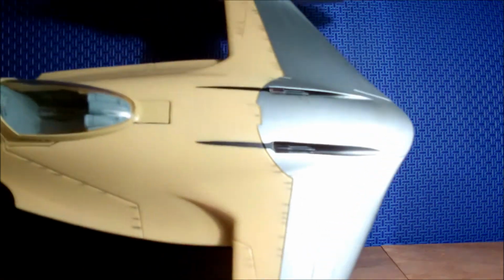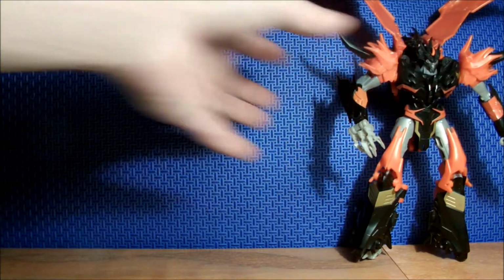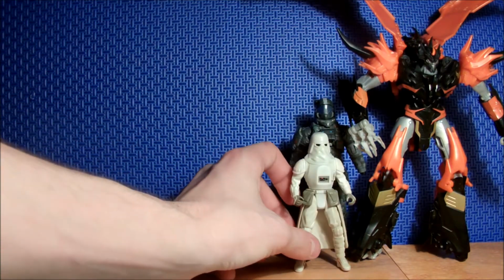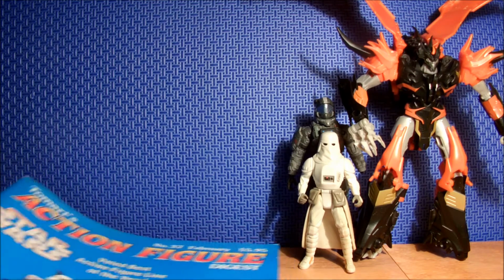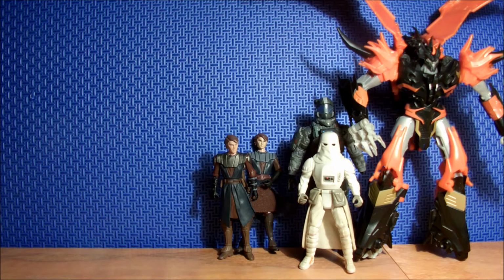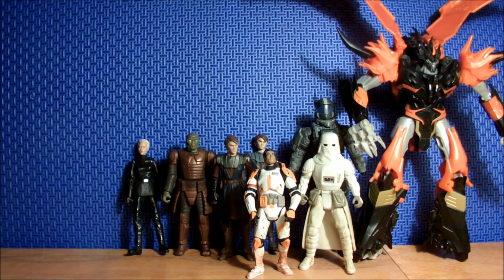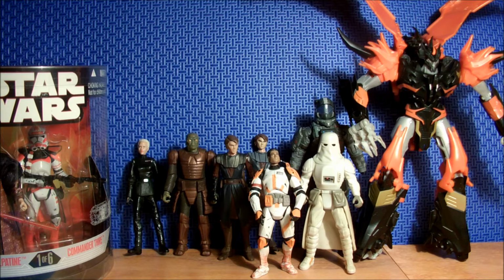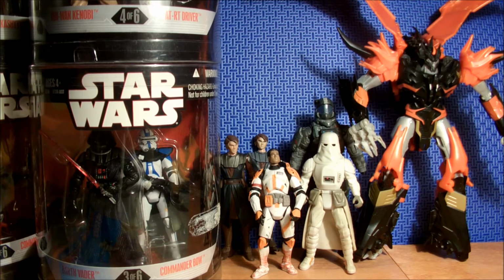Flea Market Toy Haul -- April 2, 2017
Within an hour I got more stuff than I have in the past three months and all for excellent deals!